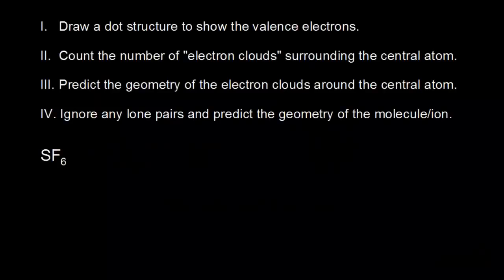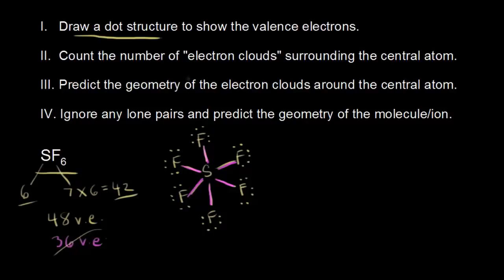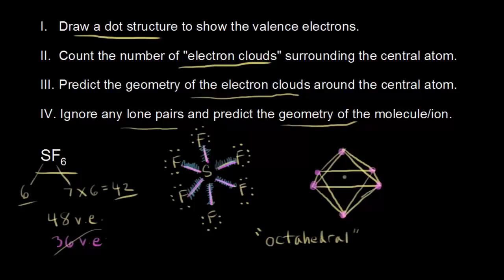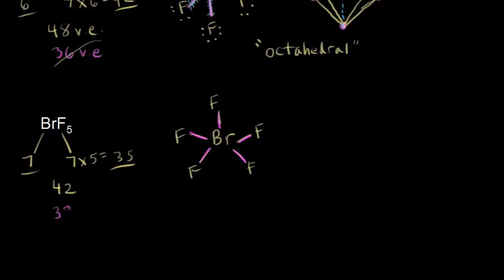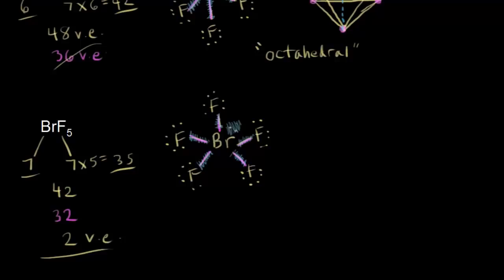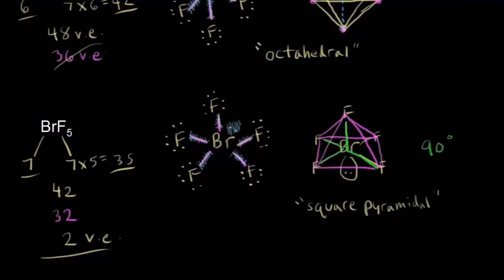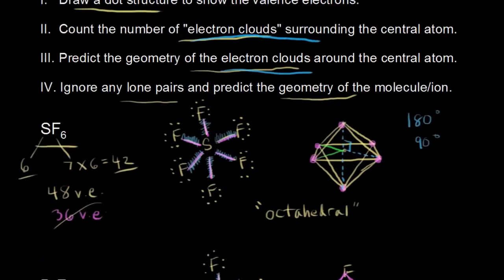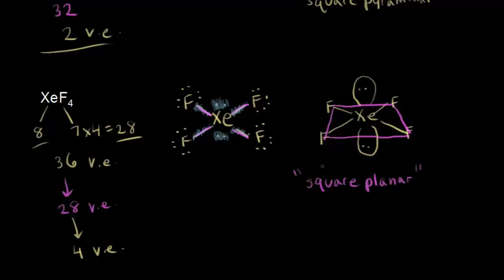VSEPR for 6 electron clouds | Homeworks.ng